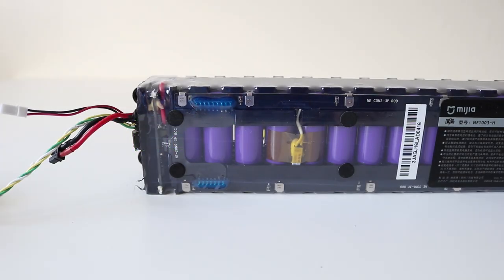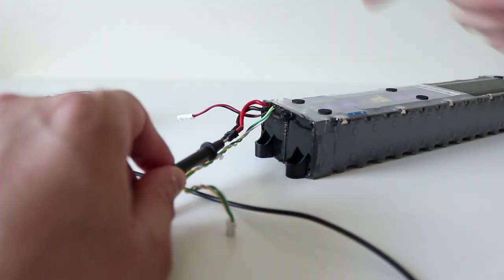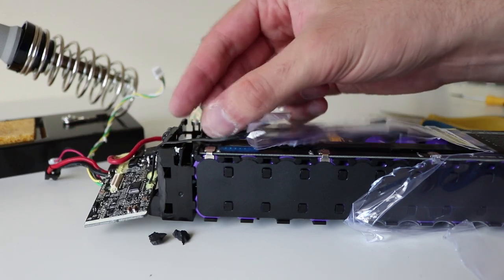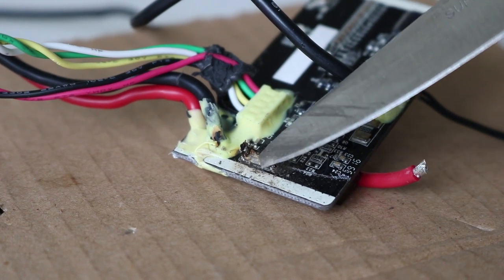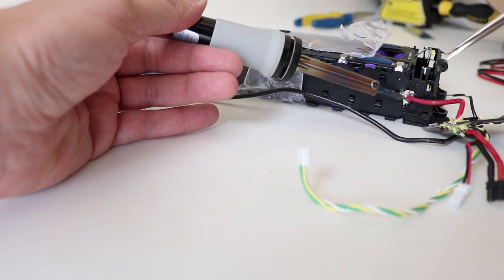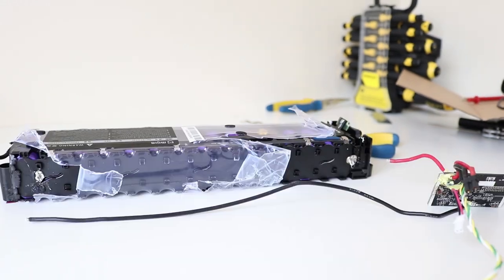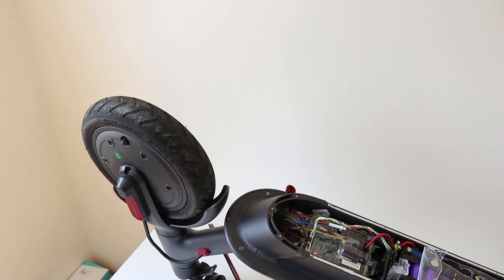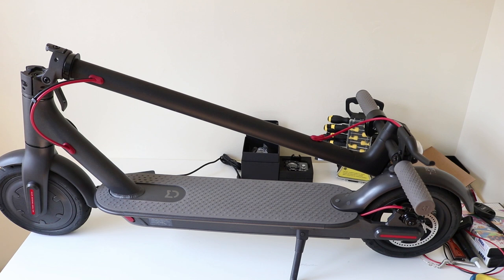Xiaomi M365 Repair - BMS Fuse - Part 1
Xiaomi M365 repair - BMS Fuse Fault - A common fault on the Xiaomi M365 is no power. My scooter had a faulty fuse that needed replacing, follow all my video to see how i got on!

Xiaomi M365 Scooter FLASH SALE!!